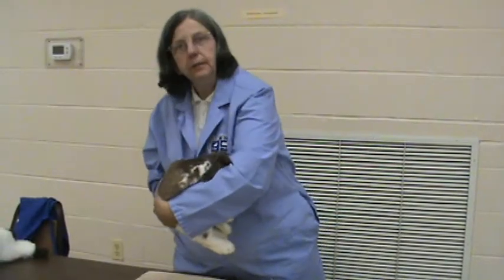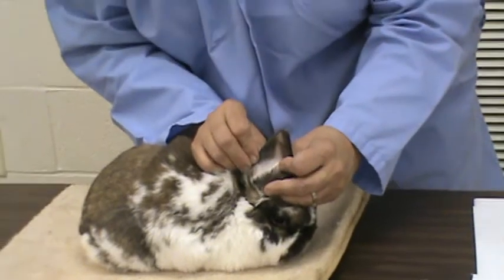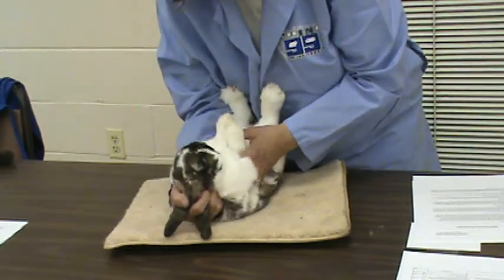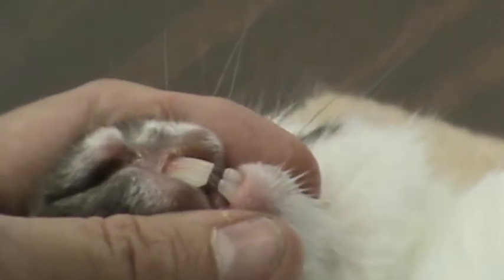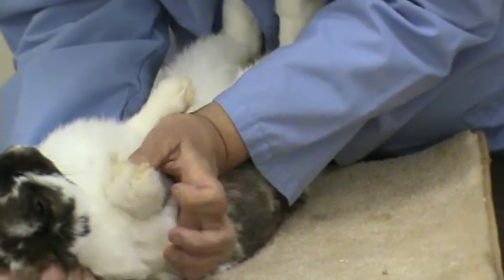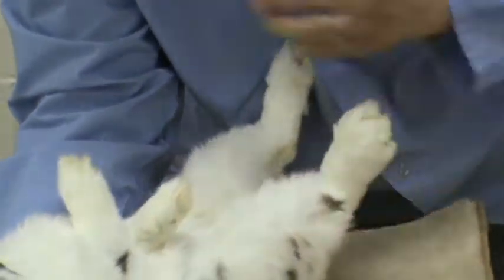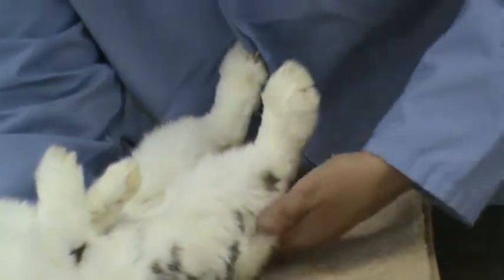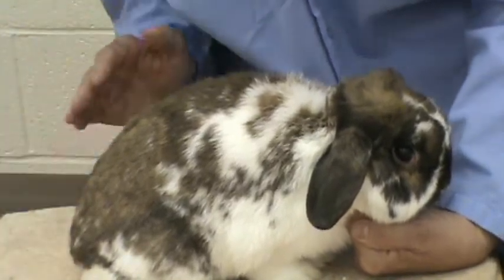Rabbit Showmanship.wmv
This demonstration of rabbit showmanship is done by an ARBA licensed registrar who judges a number of the 4-H showmanship contests in Maryland. This video also gives an idea of how to do a physical exam in rabbits.